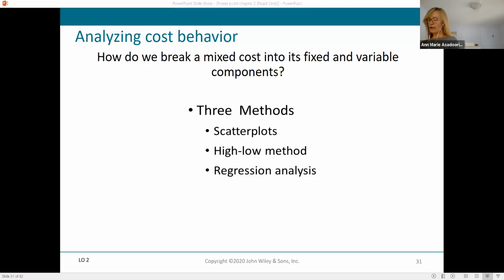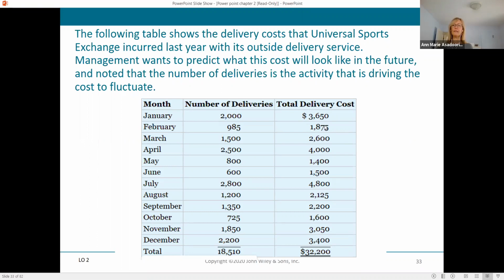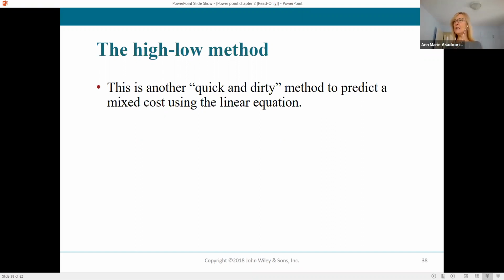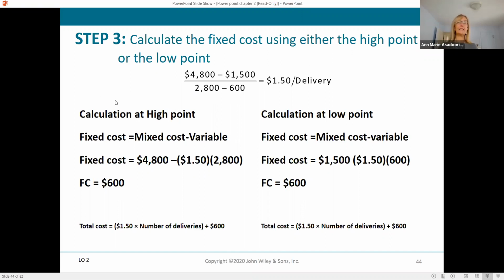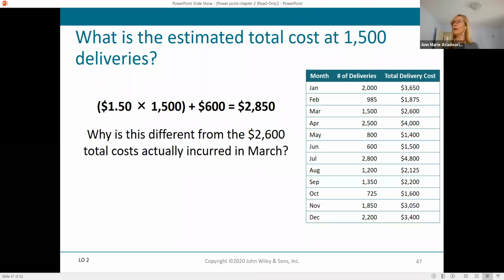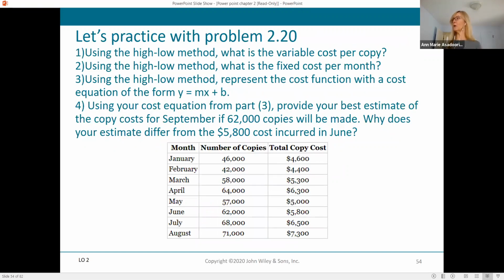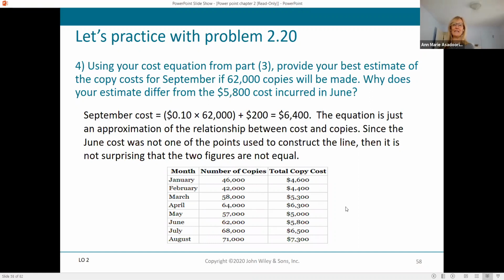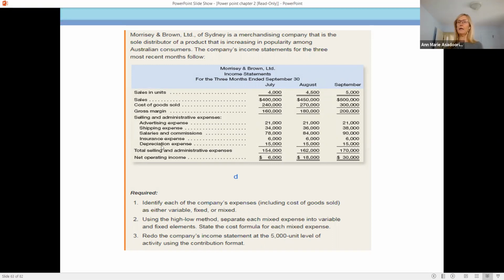AC222 | Managerial Accounting | Class-4 | Prof. Ann Marie Asadoorian